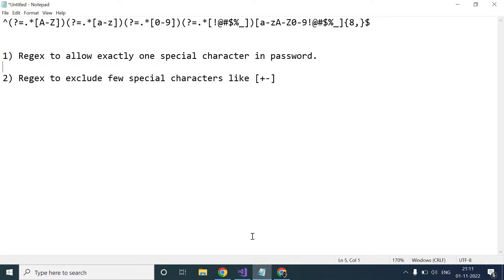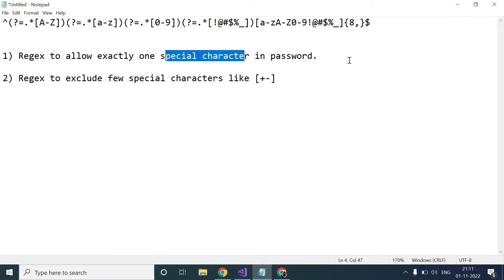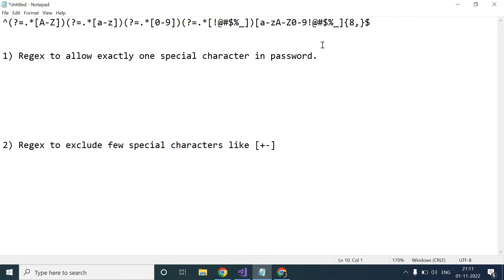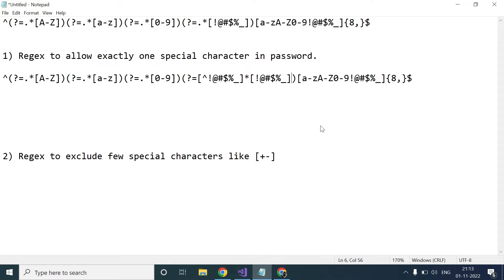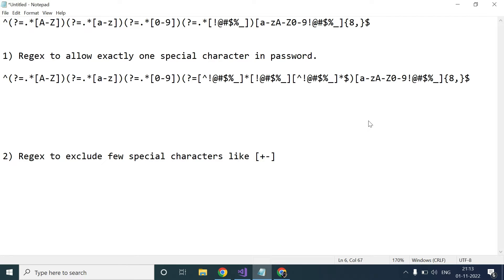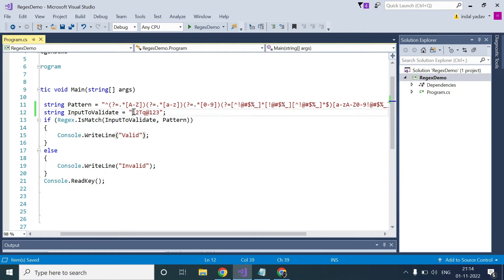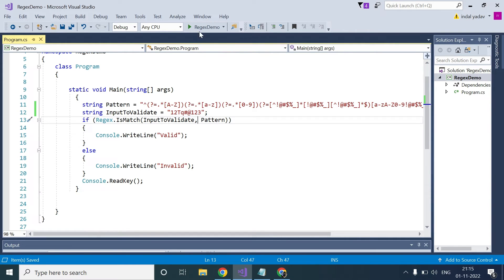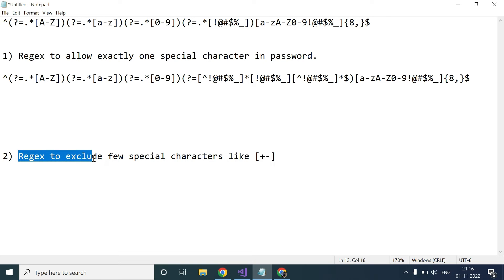Regex to allow exactly one special character and Restrict few special characters in password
Regex to allow exactly one special character in password.  Also have regex to restrict some other special characters in password.

Below Regex will allow only one special character out of given set [!@#$%_].
^(?=.*[A-Z])(?=.*[a-z])(?=.*[0-9])(?=[^!@#$%_]*[!@#$%_][^!@#$%_]*$)[a-zA-Z0-9!@#$%_]{8,}$

If want to restrict few special characters then, below Regex can be used where currently [+-] is restricted.
^(?=.*[A-Z])(?=.*[a-z])(?=.*[0-9])(?!.*[+-])(?=[^!@#$%_]*[!@#$%_][^!@#$%_]*$)[a-zA-Z0-9!@#$%_]{8,}$